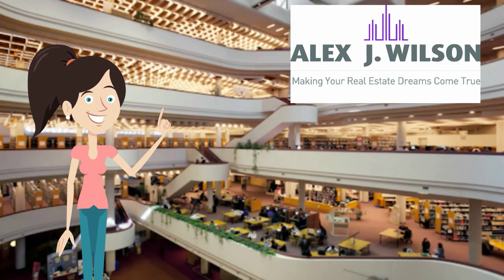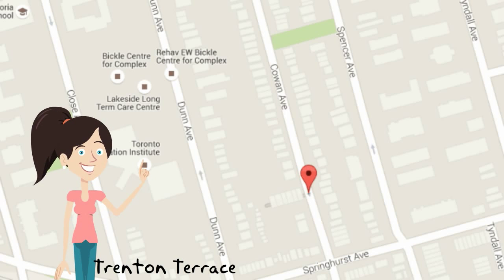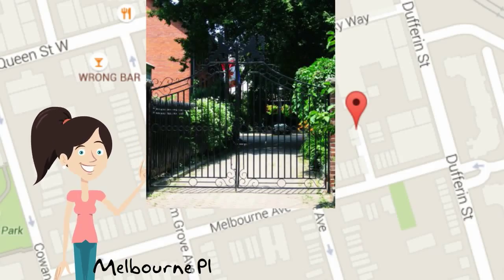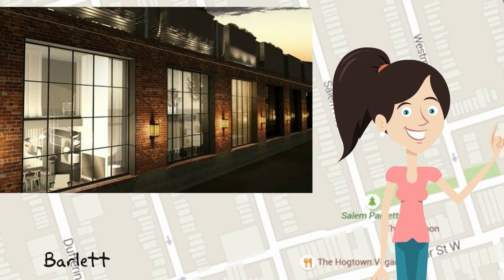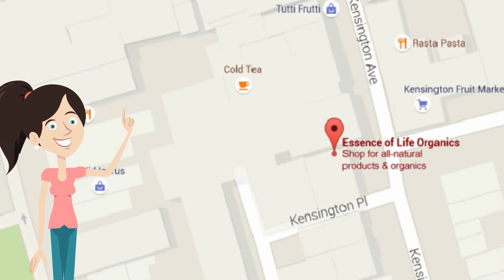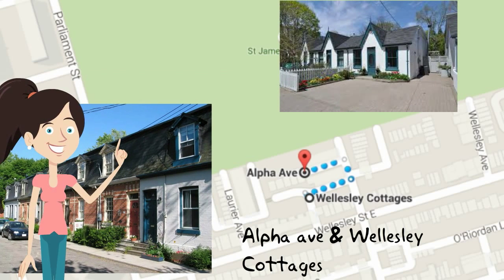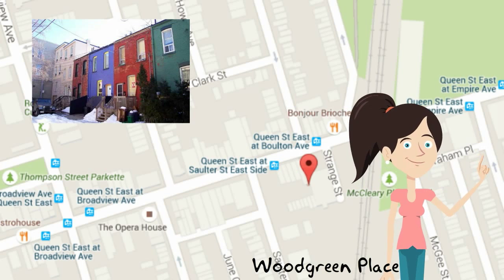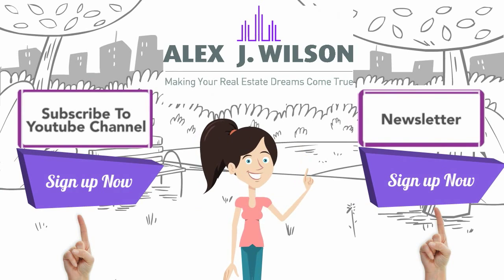Leah's Little Adventures In Big Toronto Ep12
Hidden Homes in Toronto-- Created using PowToon -- Free sign up -- Create animated videos and animated presentations for free.  PowToon is a free tool that allows you to develop cool animated clips and animated presentations for your website, office meeting, sales pitch, nonprofit fundraiser, product launch, video resume, or anything else you could use an animated explainer video. PowToon's animation templates help you create animated presentations and animated explainer videos from scratch.  Anyone can produce awesome animations quickly with PowToon, without the cost or hassle other professional animation services require.